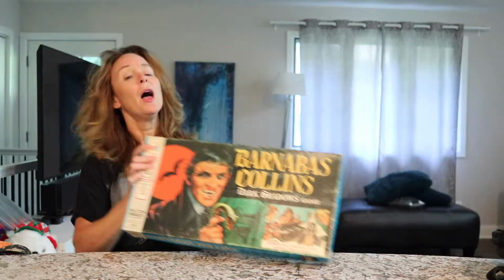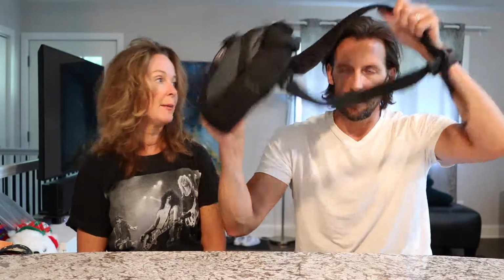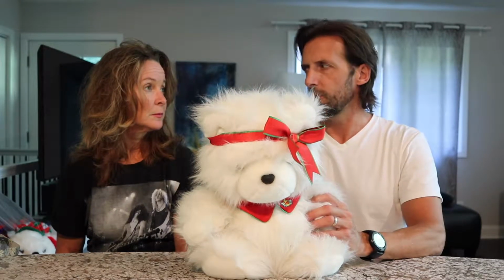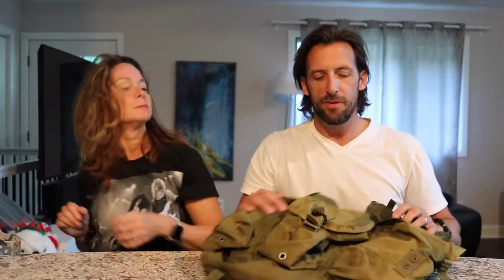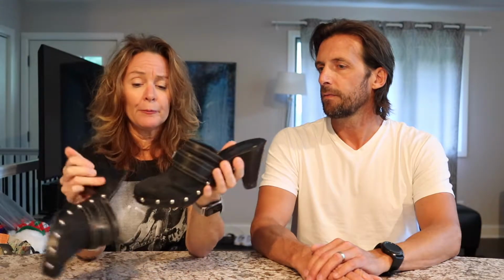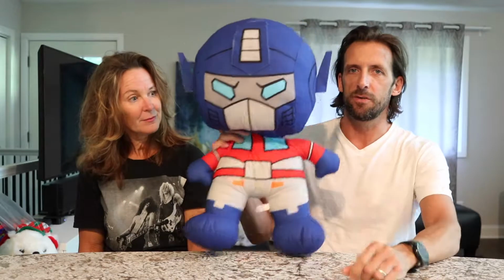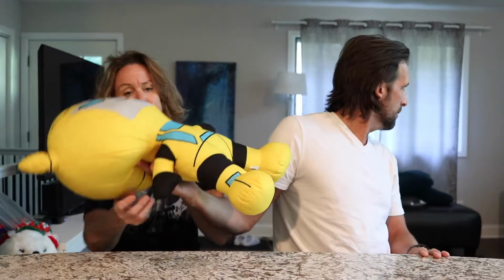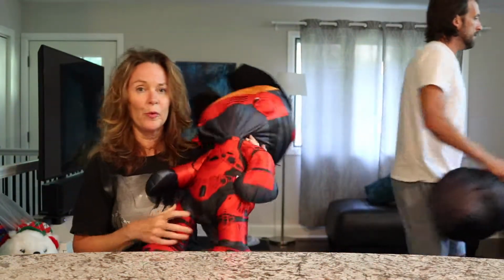Goodwill Thrift Haul #1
Goodwill Thrift Haul #1. Well we went and done did it! Our first haul video is a combo platter of a couple different visits to a few Goodwill stores and a trip to the Goodwill bins.

Lots of crazy thrift finds from wrestling toys, to military bags, inline speed skates and a huge collection of Halo Master chief plushes that we have no idea how we're even going to ship but they were too cool to pass on.